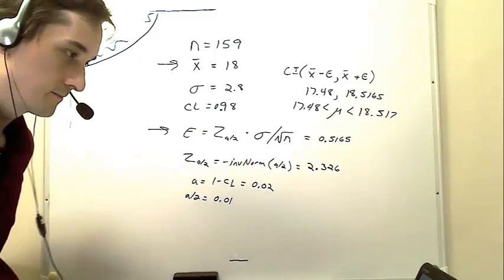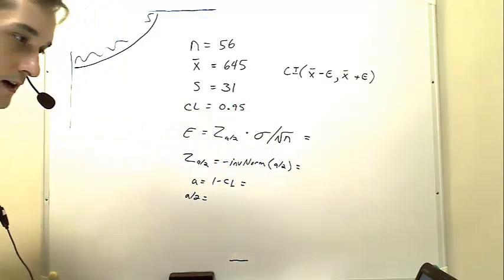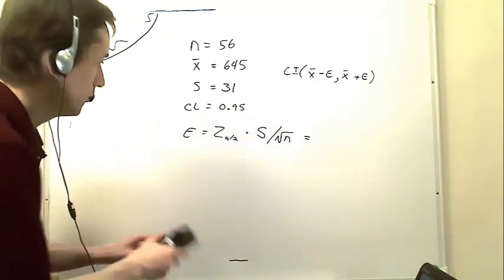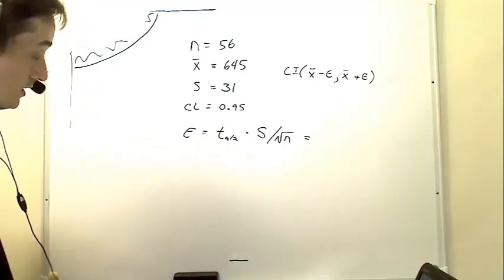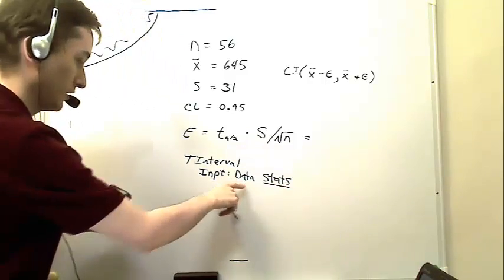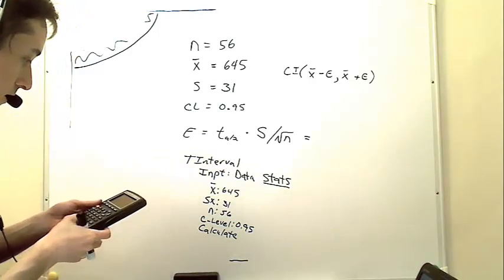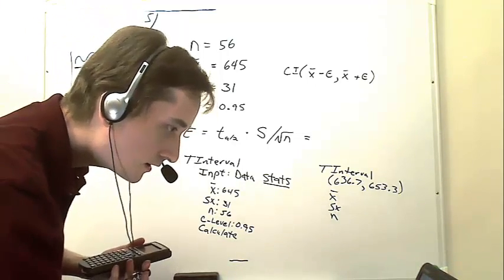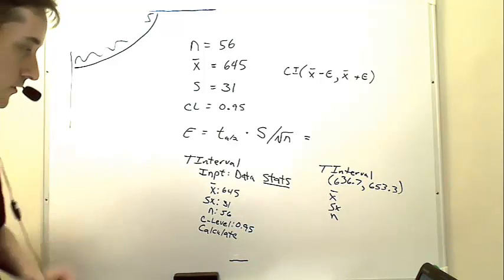Introductory Statistics - Quiz 9 - Problem 9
Finding the confidence interval for the population mean when the population standard deviation is not known.